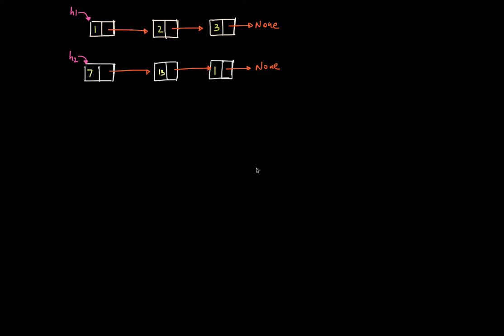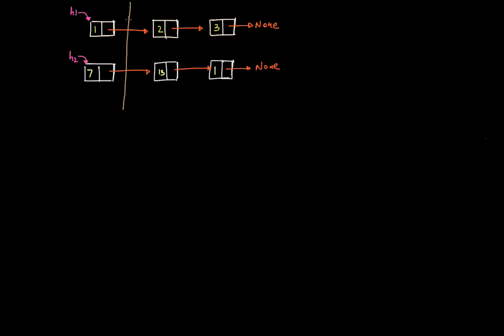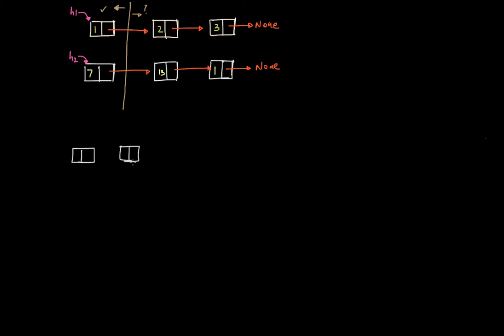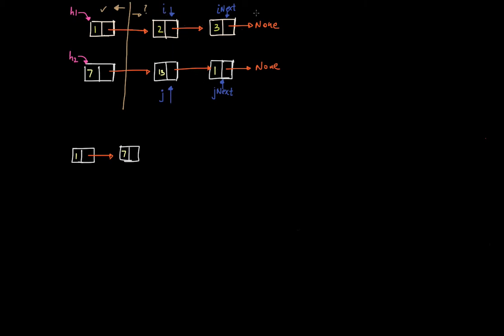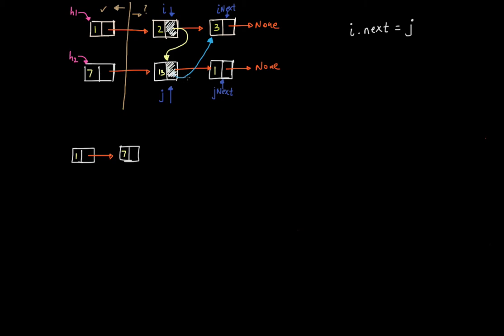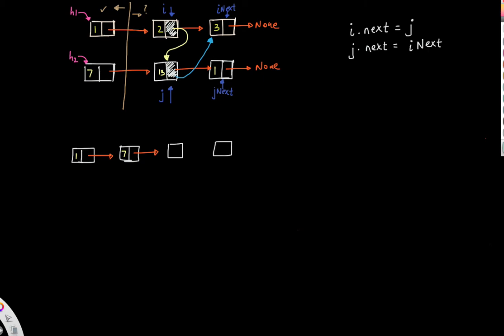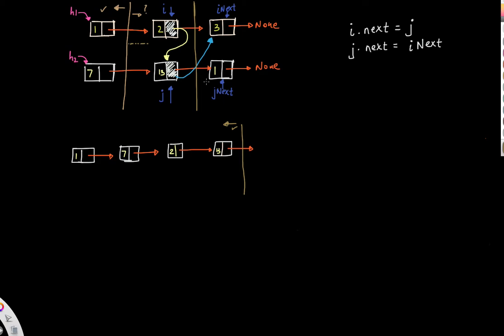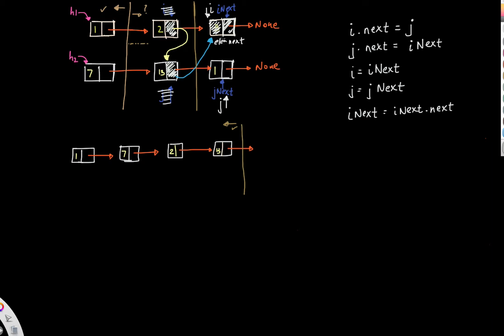148, ShuffleMerge on two singly linked list Part 2/5